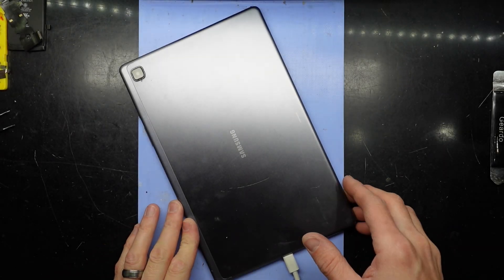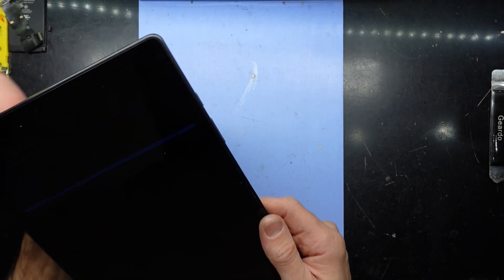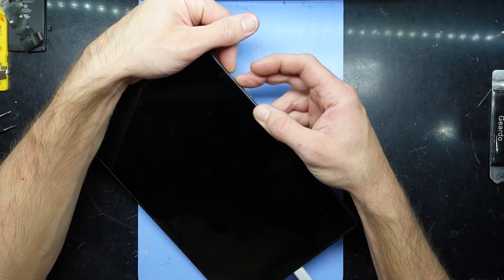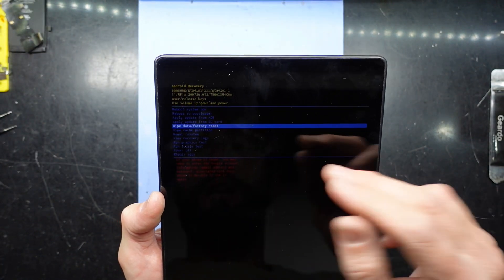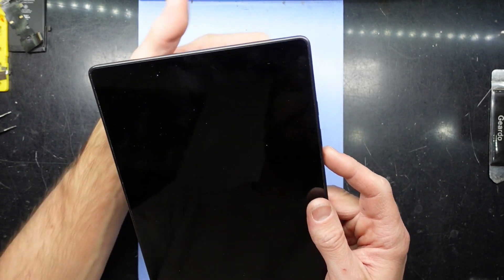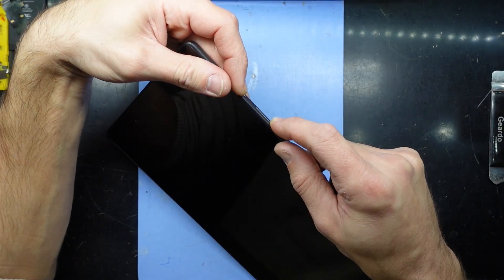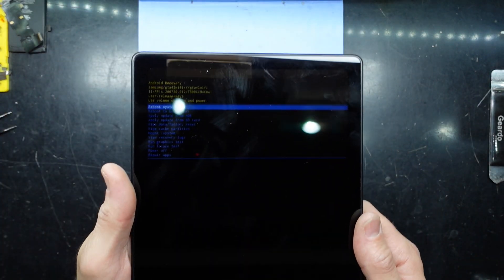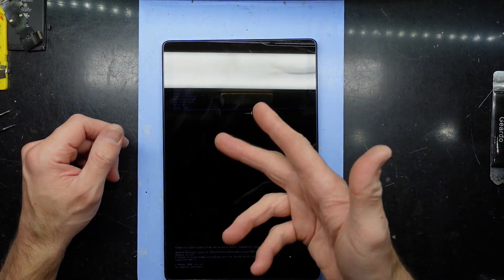Samsung Galaxy A7 Lite How to Enter Recovery (Factory Reset)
In this video I'm showing you how to enter recovery mode on the Samsung Galaxy A7 Lite

Remember plug the tablet in to a PC!